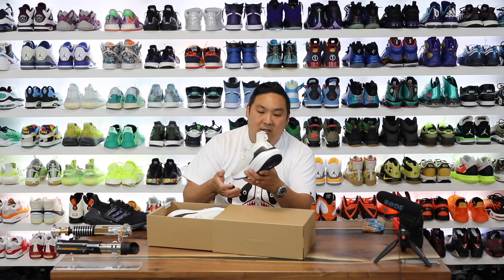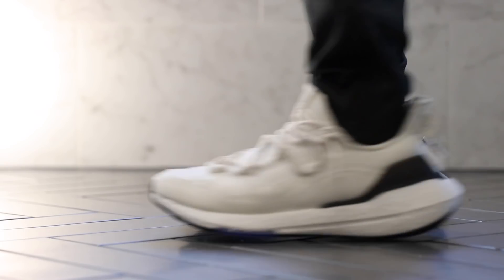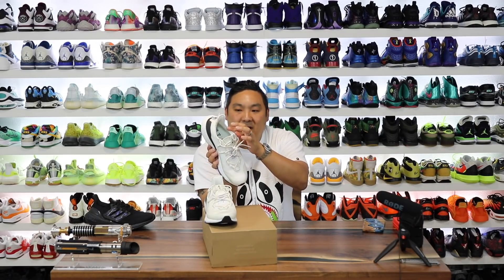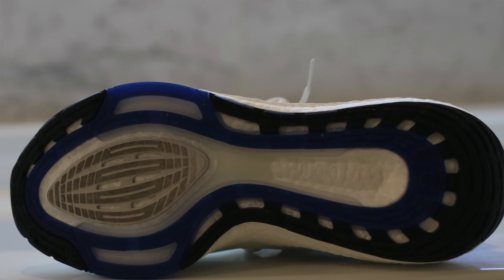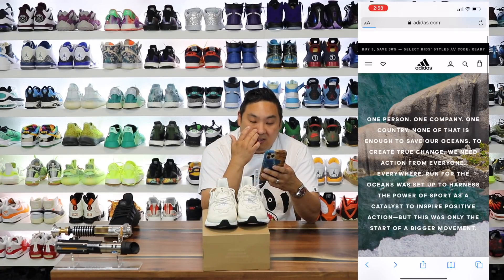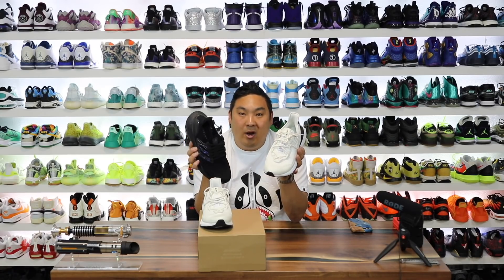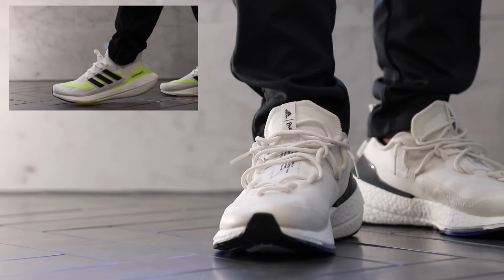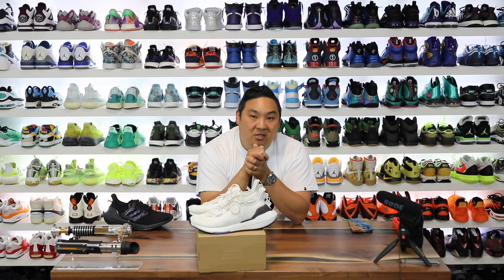My NEW Favorite adidas ULTRABOOST for 2021!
adidas ULTRABOOST 21 X PARLEY SHOES Non Dyed / Non Dyed / Non Dyed $200

HIGHLIGHTS
END PLASTIC WASTE
This product features Parley Ocean Plastic, upcycled plastic waste intercepted on remote islands, beaches, coastal communities and shorelines, preventing it from polluting our oceans. 50% of the upper is textile, 75% of the textile is Primeblue yarn. No virgin polyester.

COLOR WITH CARE
This product is colored using a more sustainable technology to cause less harm.

FORGED ADIDAS PRIMEKNIT+
Forged adidas Primeknit hugs the foot with targeted areas of support.

CAN'T STOP. WON'T STOP.
The incredible energy return of adidas Boost is created by fusing together energy capsules, giving you the power to keep your feet moving.

ULTRABOOST 21 X PARLEY SHOES
ULTRA-RESPONSIVE RUNNING SHOES MADE WITH RECYCLED MATERIALS.
Say hello to ultimate energy return. The adidas Ultraboost 21 x Parley Shoes give you more responsiveness in a design that keeps the planet in mind. The upper combines mesh, woven material and ripstop, all sourced from Parley Ocean Plastic. The design evokes the protective look of military gear, a visual representation of our need to protect the oceans.

SPECIFICATIONS
Regular fit
Rope lace closure
Stretch mesh, woven and ripstop upper
Boost midsole
Textile lining
Midsole drop: 10 mm (heel: 24.2 mm / forefoot: 14.2 mm)
Continental™ Rubber outsole
Parley Ocean Plastic and Color with Care
Imported
Product color: Non Dyed / Non Dyed / Non Dyed
Product code: G55650
Ocean water in motion
OUR OCEANS NEED OUR HELP
One person. One company. One country. None of that is enough to save our oceans. To create true change, we need action from everyone, everywhere. Run for the Oceans was set up to harness the power of sports as a catalyst to inspire positive action—but this was only the start of a bigger movement.